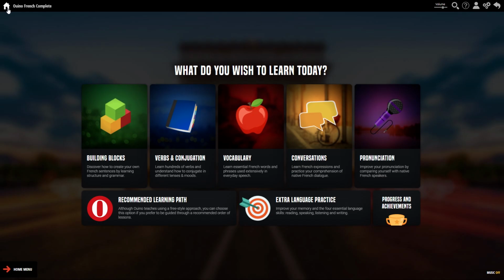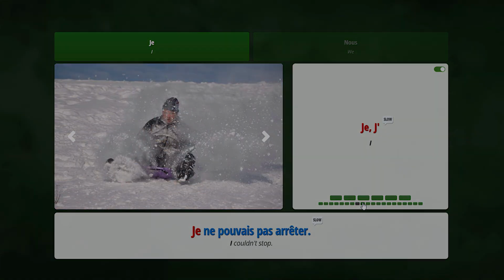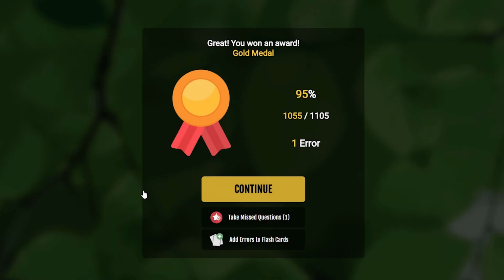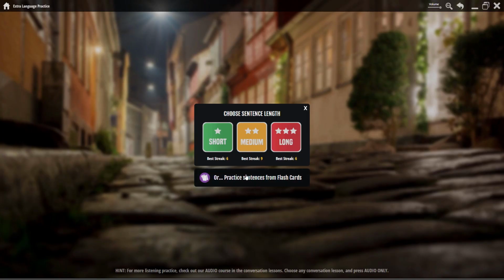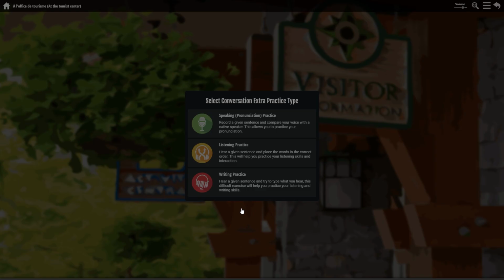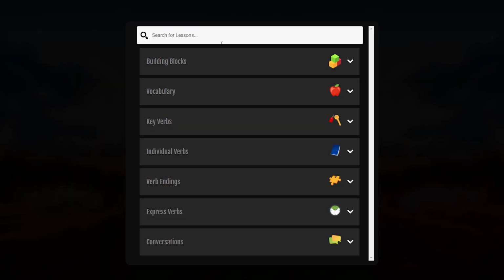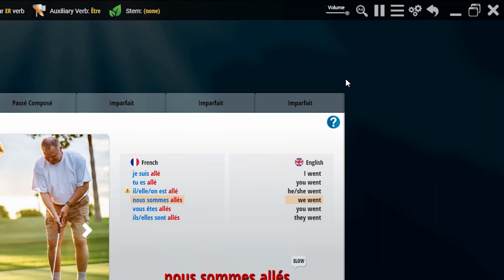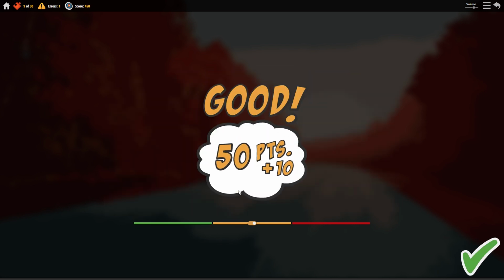New Upgrade 2021! OUINO v4.0 is here! Here are our new features...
ADDED OVER 1000 NEW EXAMPLES IN THE BUILDING BLOCKS MODULE.
The Building Blocks lessons now includes several “Extra Examples” for many words. We have scanned  our database of content to find relevant examples in other lessons that could be used to provide more context for the Building Blocks lessons. The result is that many words have over 20 examples, rather than 3-4 examples. The “Extra Examples” can easily be turned on and off.

ADDED A FLASH CARD MEMORY SYSTEM THAT ALLOWS YOU TO REVISE WORDS.
We have created a fully integrated flash-card memory system throughout our program. The user will now be able to add words and sentences from the lessons into a bank of cards for review. Look for the new “Flash Card” icon throughout the program to add words and sentences. We have also created the option of adding errors from the exercises to this Flash-card memory system. The words can be revised by going in the “Extra Language Practice” section of the course.

ADDED 40 NEW VERB LESSONS DIVIDED BY VERB TENSE/MOOD AND TYPE.
We have completely overhauled our verb module to offer more structure and to put more emphasis on separate tenses/moods and verb groups. The content of the “Individual Verb” lessons have been reorganized in a new type of lesson. We have also created a “Recommended Verb Learning Path” to better guide our users towards an optimal way of learning verbs.

ADDED THE EXTRA LANGUAGE PRACTICE MODULE DIRECTLY IN THE CONVERSATIONS.
We have added a way to get more out of the conversation lessons. You can now train your listening, writing, and speaking skills by going through our conversations. When you load the exercises of the conversations, you will now have the option of going through the dialogue through our “Extra Language Practice” module in order to train your language skills at the same time.

ADDED A CONVERSATION AUDIO COURSE WITH ENGLISH RECORDINGS.
We have recorded all our conversations in English in order to create a customizable audio course with the content of our conversations. When you load any conversation lesson, you will now have the option of choosing “Audio Only”, which will bring you to our audio interface. In the audio interface, you will be able to tune your listening experience to your current needs.

ADDED A SEARCH FUNCTION TO EASILY FIND MATERIAL IN THE COURSE.
In the main menu, we have added the ability to search through the program's content to find the lesson you are looking for. Simply click on the search logo on the top-right corner and type a keyword.

CHANGED OVER 2000 PICTURES THAT LOOKED A BIT DATED.
We have invested a lot of resources to update the visual appearance of our program by updating over 2000 pictures to reflect today's modern photography.

ADDED AN INTEGRATED DICTIONARY IN THE LESSONS.
In the lessons, we have added an integrated thesaurus to find translations on-the-fly. Simply click on the search logo on the top-right corner of the lessons, type a keyword and press enter/return to submit.

ADDED COMBINED EXERCISES FOR MOST LESSON CATEGORIES.
For even more practice, we have added a combined exercise for most lesson categories throughout the program. Look for the new “QUIZ+” icon in the menus to load these randomized exercises.

MINOR CHANGES:
-Added the Express Verbs and Building Blocks combined exercises at the end of the menus.
-Added the ability to answer questions by clicking, rather than typing in the first exercise of Building Blocks.
-Added the ability to remove single words, rather than removing the entire sentence from the listening exercises in Extra Language Practice.
-Added the ability to show the English translation in the stories when in foreign language mode, by clicking and holding the sentence.
-Added the option of working on selected sentences (flash cards) in the Extra Language Practice.